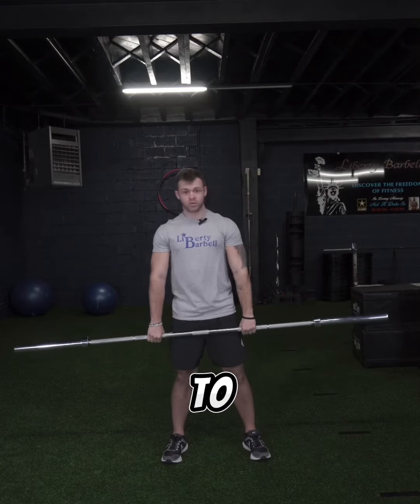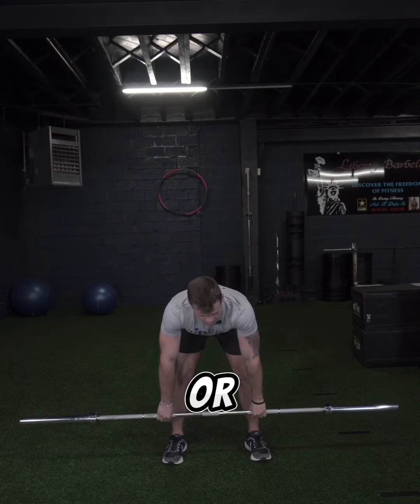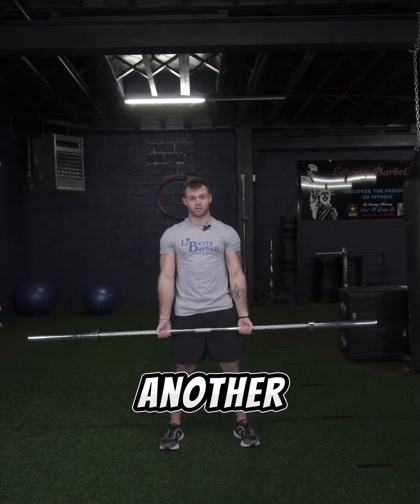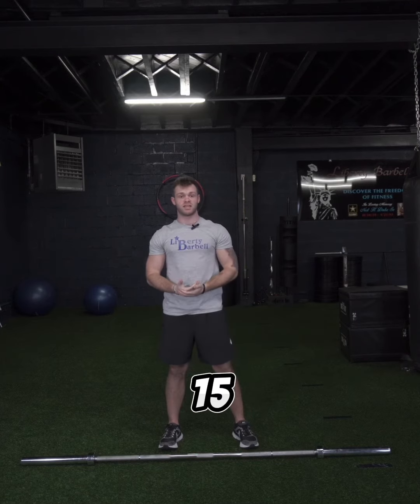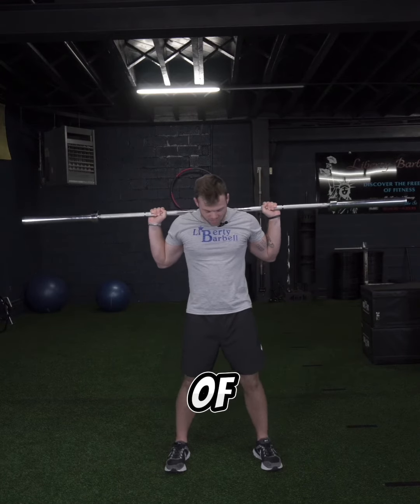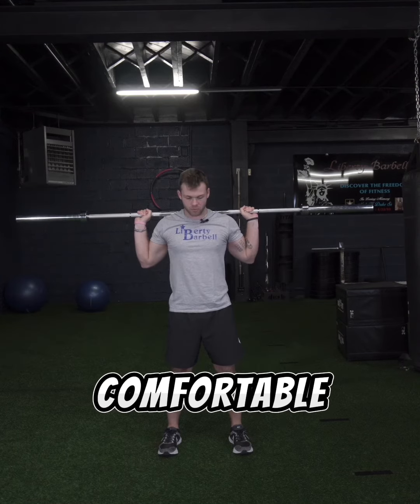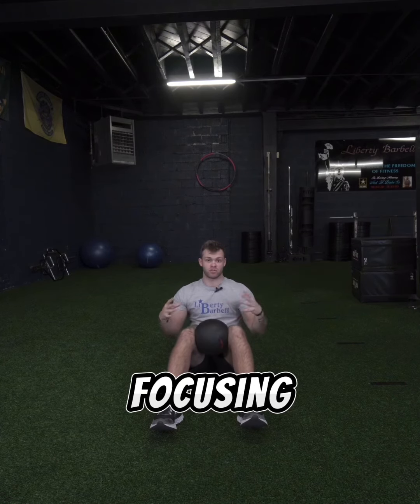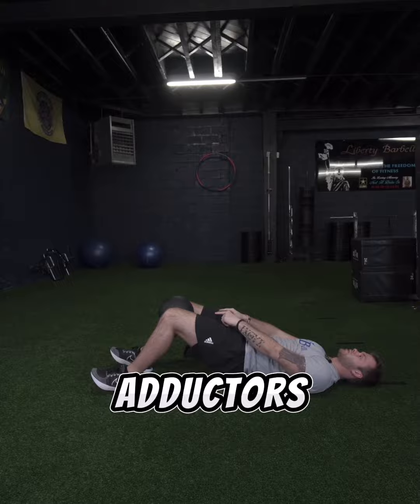Proper form breakdown with Coach Christian ￼